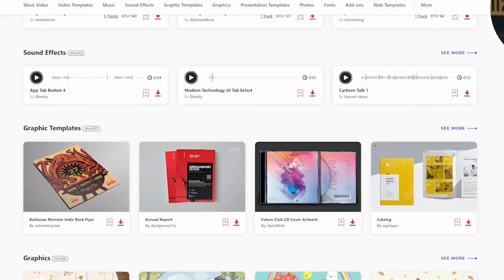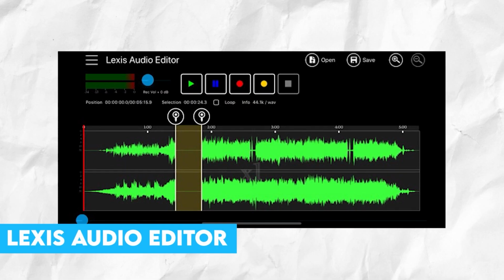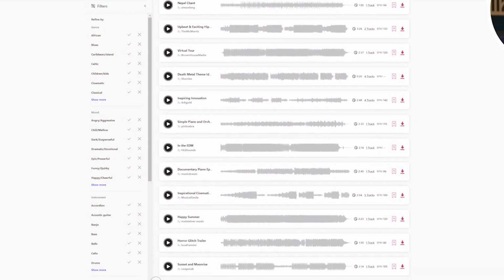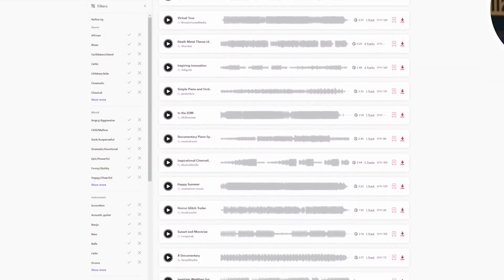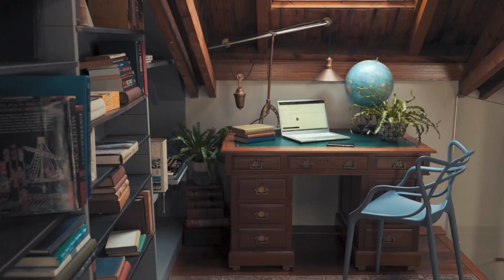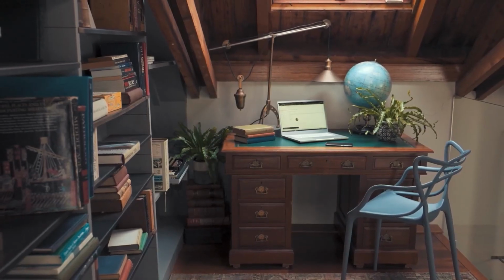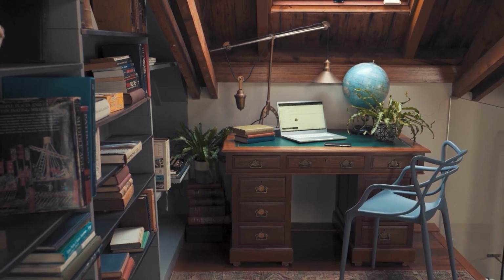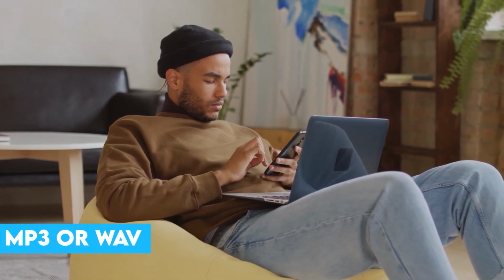How I Record & Edit Clear & Crisp Audio From Mobile In 5 Mins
🔊 Welcome to our guide on recording and editing audio using only your mobile device! From optimizing your recording space to using the Lexis Audio Editor, we'll cover all you need for professional-grade audio.

🛋️ Optimizing Your Space:
Learn how everyday items like curtains and sofas can enhance sound quality. Create a noise-free environment for flawless recordings and voiceovers.

🎧 Lexis Audio Editor Walkthrough:
Discover how to use Lexis Audio Editor to refine your recordings:

1️⃣ Importing and Trimming:
Import your audio and trim unwanted pauses for a seamless listening experience.

🔇 Noise Reduction:
Eliminate background noise effectively, leaving your audio clear.

📈 Compressor for Balance:
Master compression for a polished voice.

🎚️ Equalization: Highs and Lows:
Fine-tune highs and lows for a balanced sound.

🔄 Normalize for Perfection:
Ensure consistent volume levels for your audience.

🔥 With these techniques, you'll elevate your audio content, whether it's podcasts, voiceovers, or music, all from your mobile device! 🚀